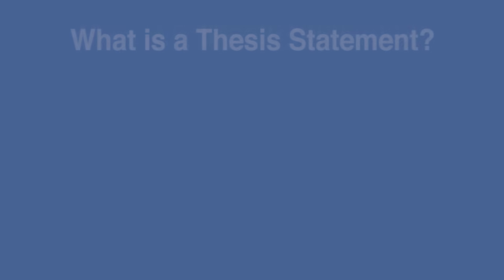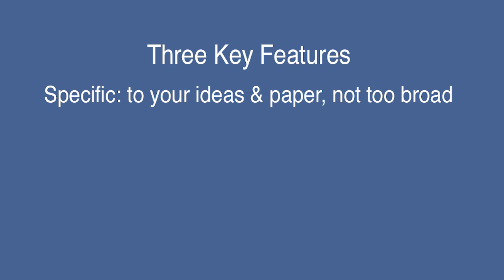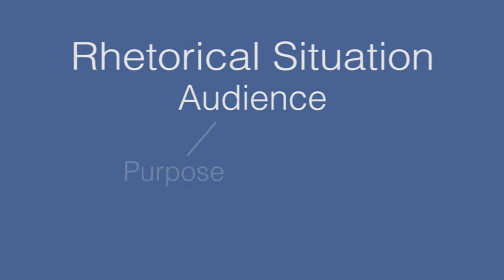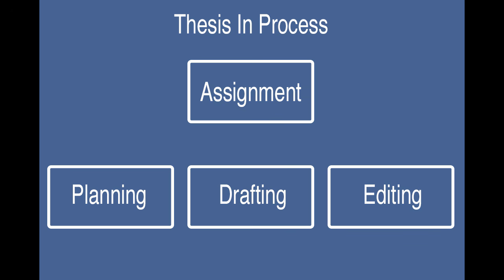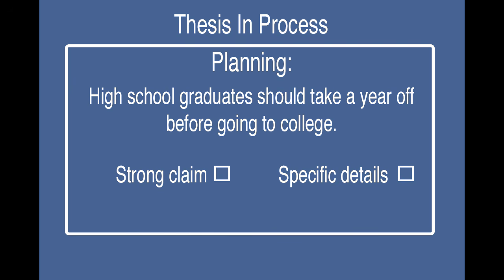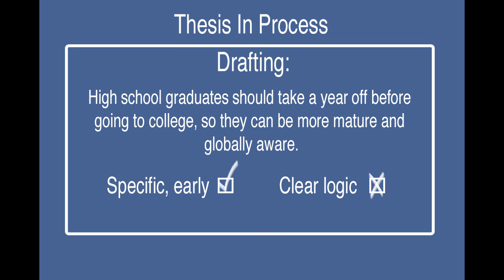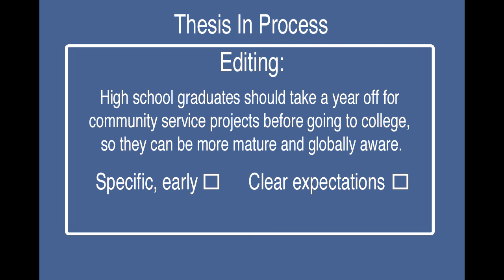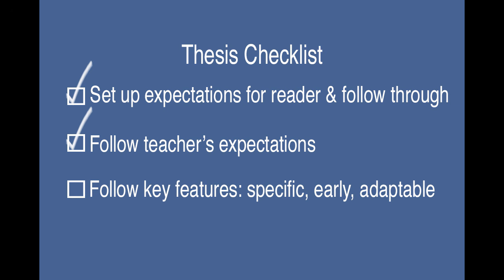Purdue OWL: Thesis Statements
This video helps you consider the form and function of thesis statements and give you tips for writing statements that are specific to your text's rhetorical situation.